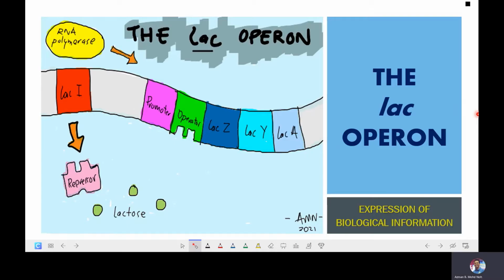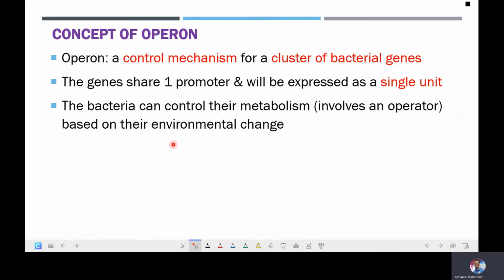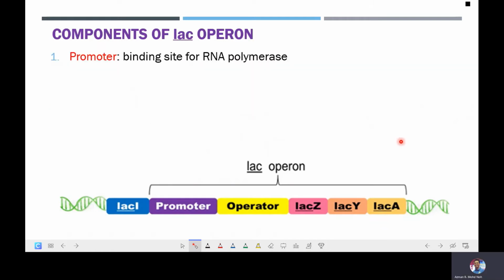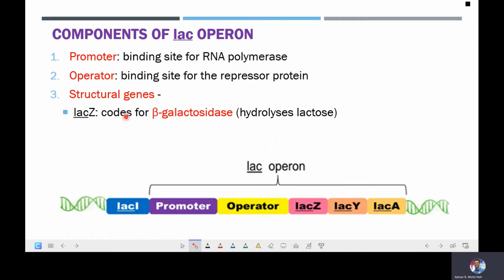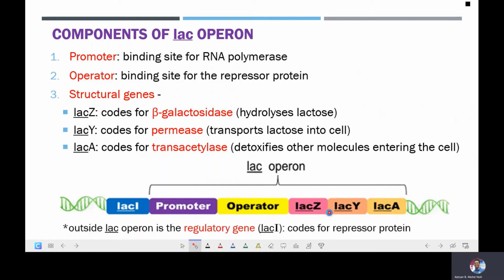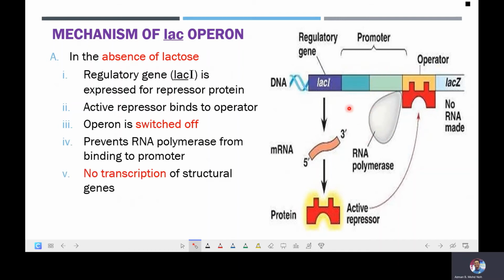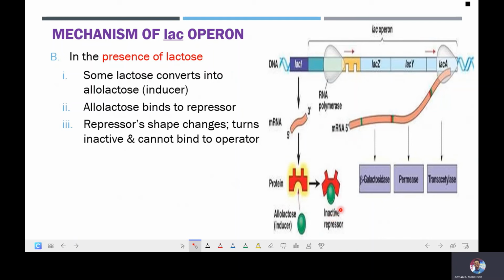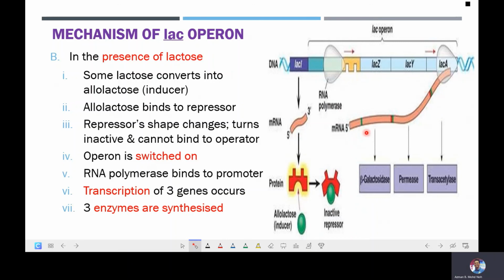The lac Operon